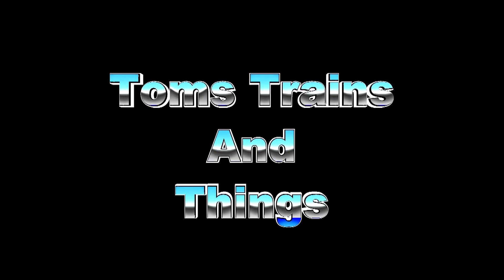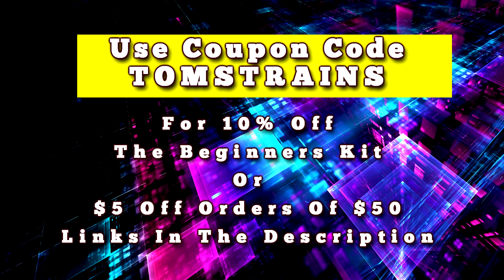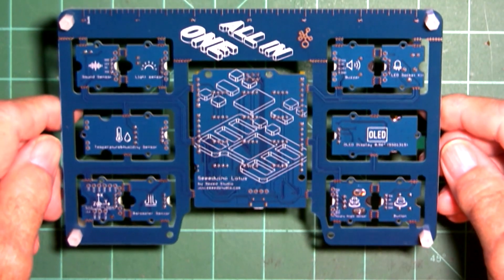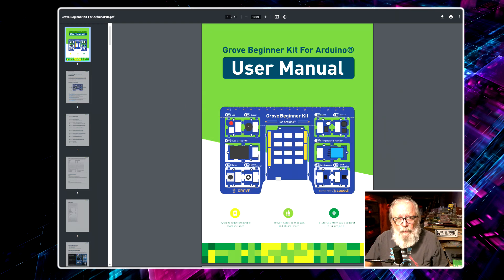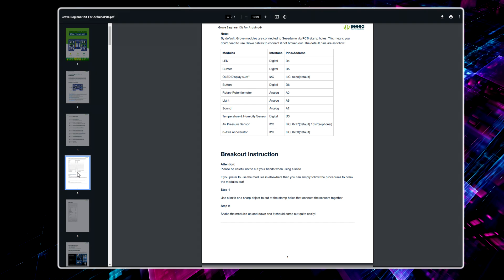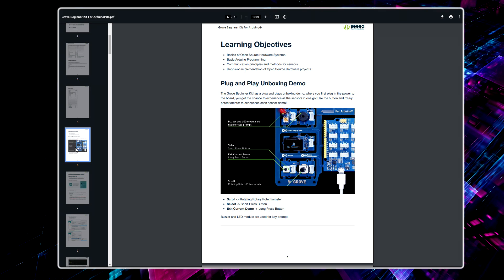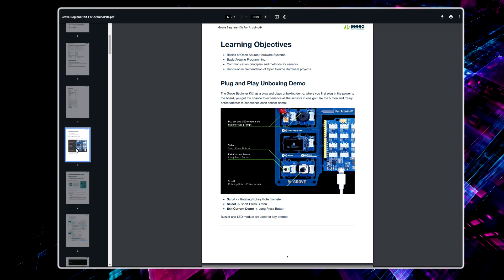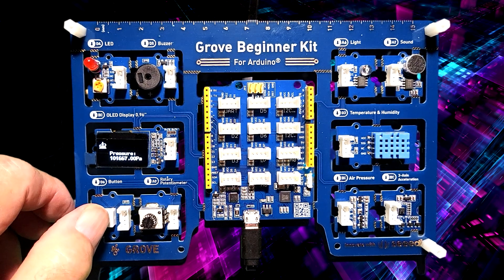Best Arduino Starter Kit - Grove Beginner Kit For Arduino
I've looked at many Arduino Kits in the past, but this kit offered by Seeed Studio is by far the best of them all. The price is right, it's self contained, and has built in demo of all the components on the module.

The users manual is also the best that I have seen with the lessons & projects which goes into greater detail explaining the code and how it works.  I highly recommend this kit for both the beginner to Arduino & the seasoned tinkerer. It has the best demo sketch for the components included on the breakaway PCB!